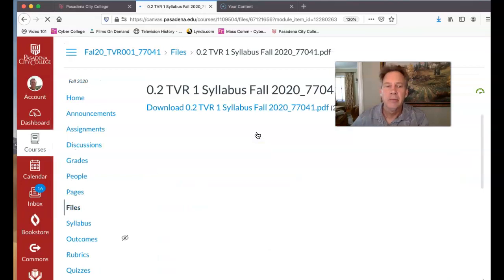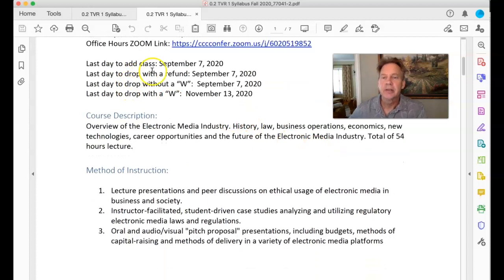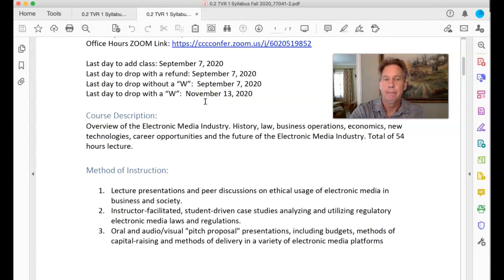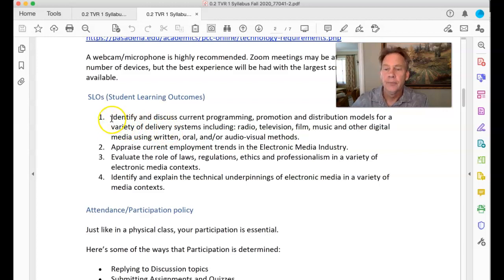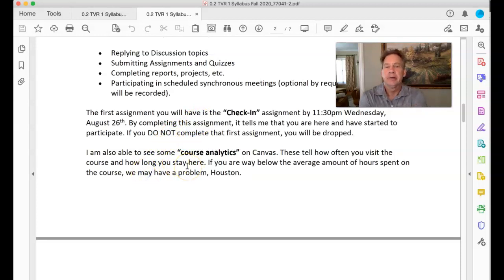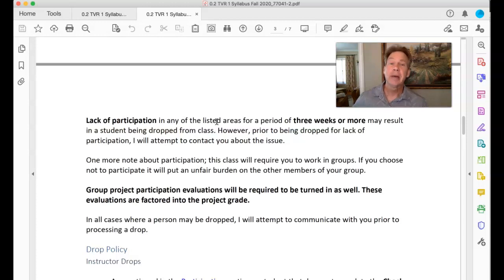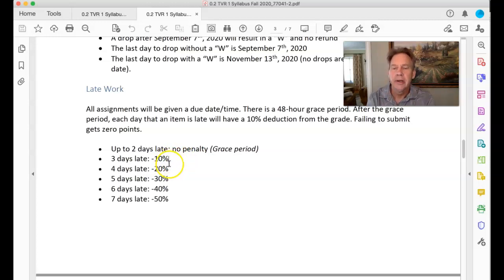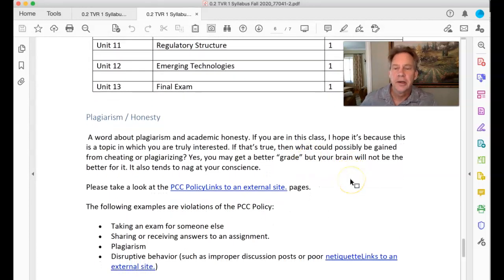TVR 1 Syllabus